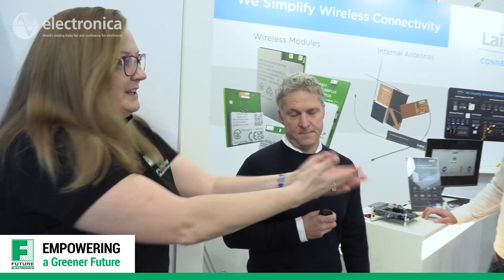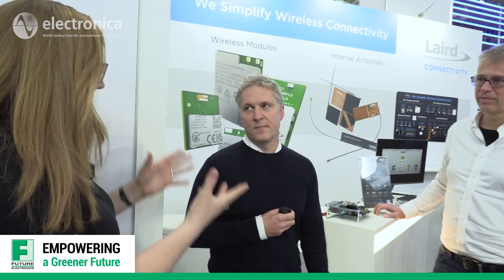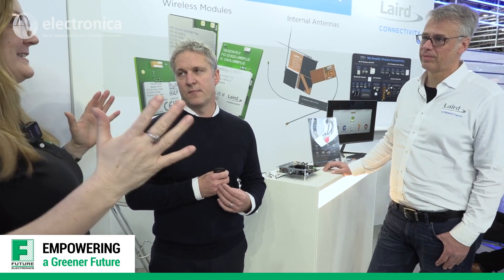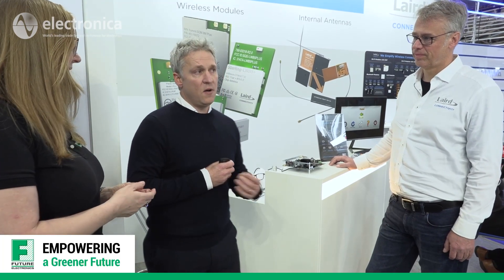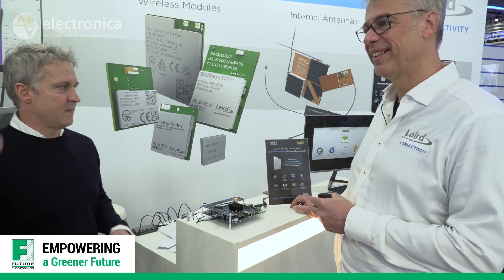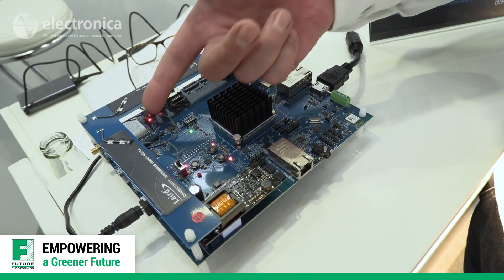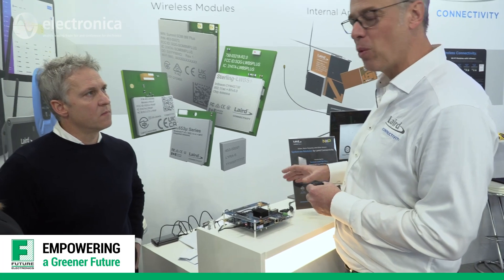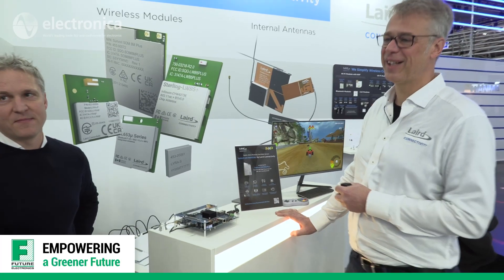Get your Product to Market Faster with Laird Connectivity | Electronica 2022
Laird Connectivity was displaying their SoM 8M Plus at Electronica which incorporates NXP’s wireless ratios and processing units into a single SoM.
These modules are perfect for industrial (EV charging, smart factory, smart metering) and medical (patient monitoring, remote diagnostics) applications and offer high performance and high security.

Dr Erik Lins showed us the SOM 8M Plus development kit which can connect to anything by any means.